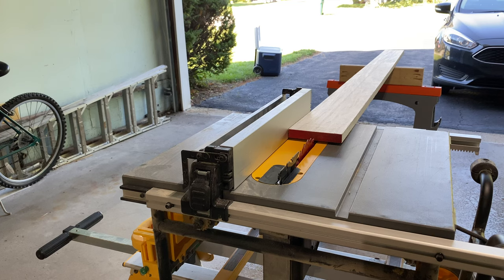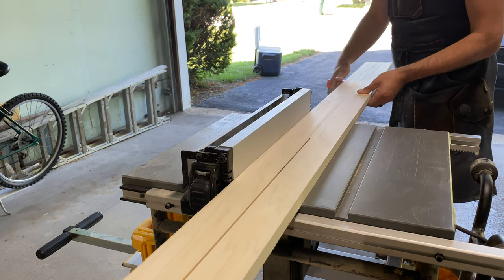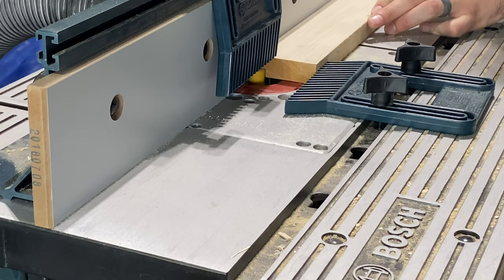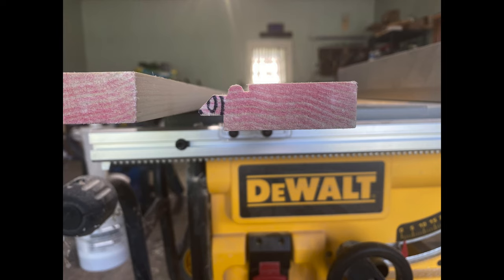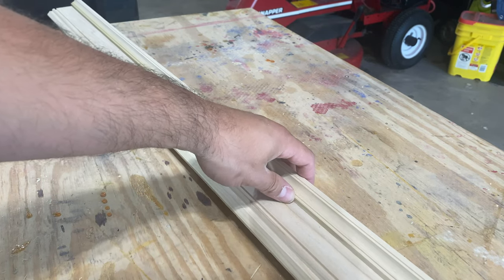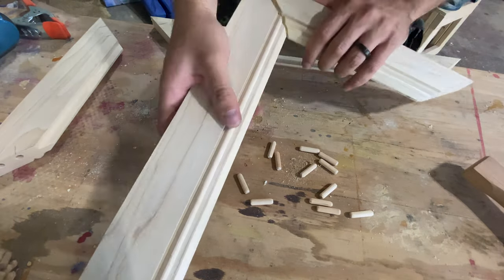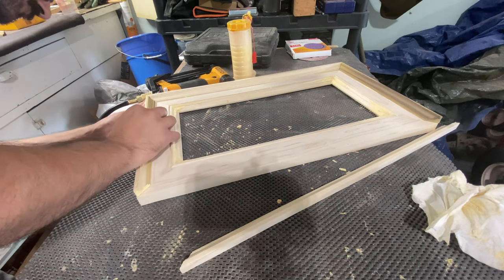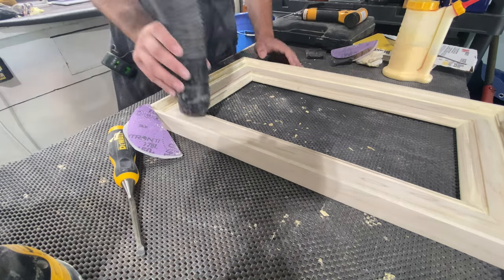Custom Frame Building Pt 1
Part 1 of 2 videos showing the build process for a custom frame for a new painting.